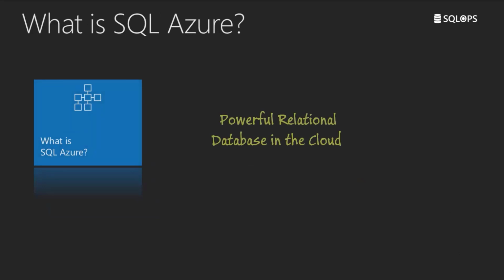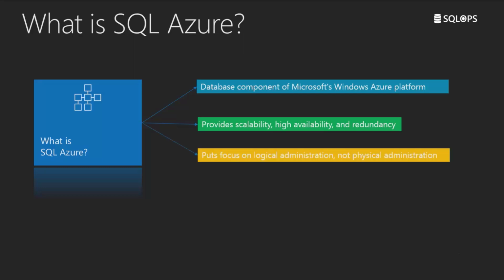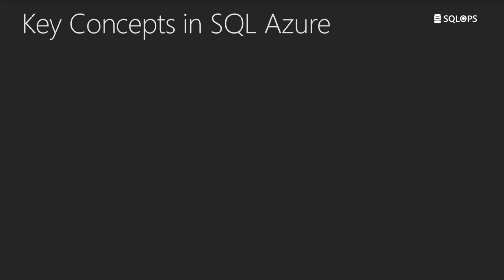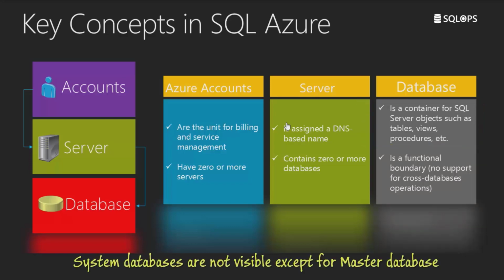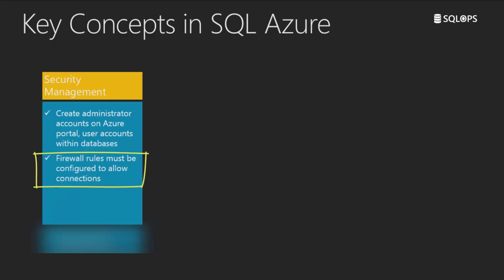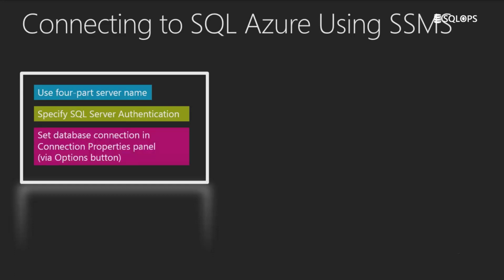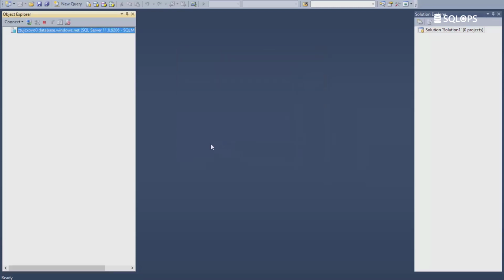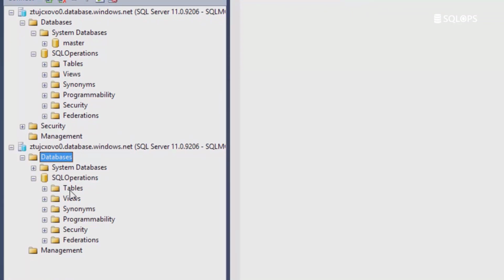Overview of SQL Azure: Understanding SQL Server - SQL Server module 2 by SQLOPS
This SQLOPS tutorial video on overview of SQL Azure: understanding SQL Server

what is SQL Azure?
It is a powerful relational database in the cloud.

The key concept in SQL Azure
-Azure accounts
-Server
-Database
-Security management
-Hardware Management
-T-SQL Functionality